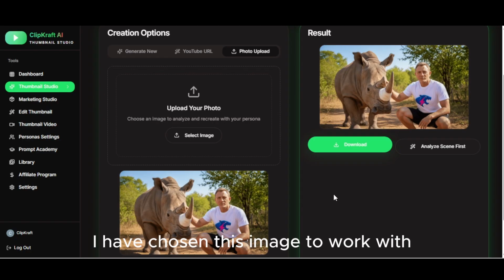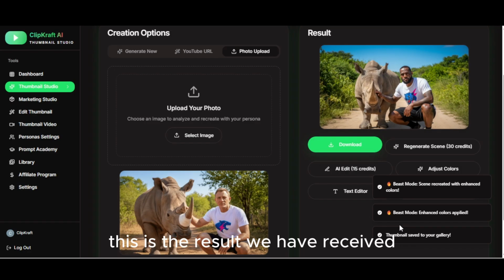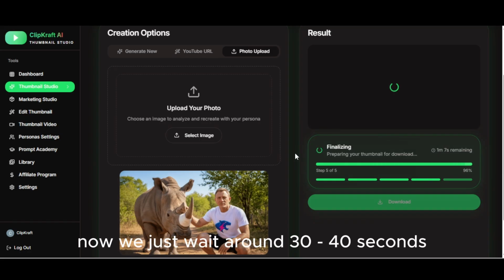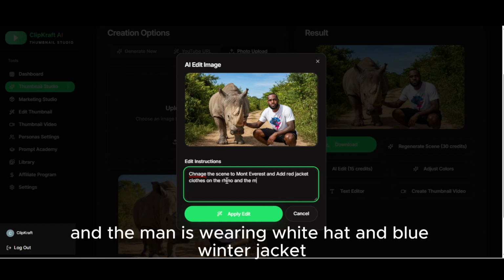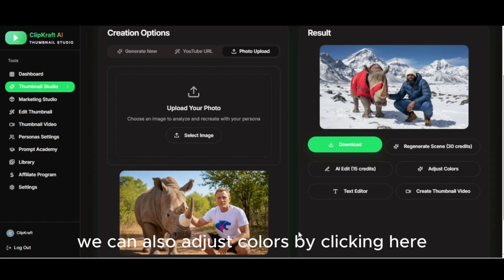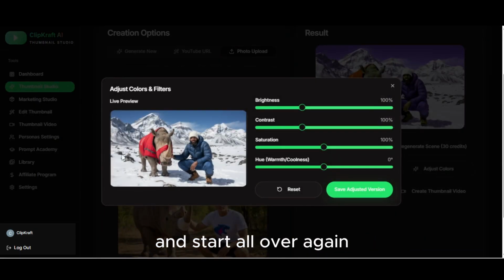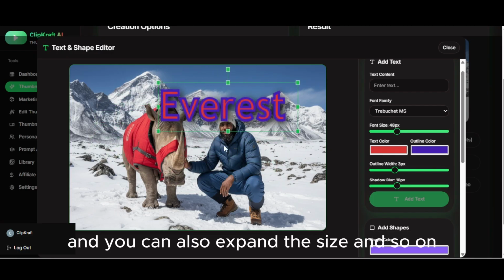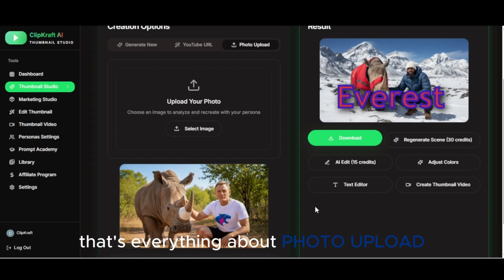Make YouTube Thumbnails Fast – ClipKraft Upload image to Thumbnail Guide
In this tutorial, I’ll show you how to create high CTR thumbnails in ClipKraft using the full AI workflow:

✔ Generate a thumbnail from upload an image
✔ Edit the image using the AI Editor
✔ Add text, graphics, and overlays
✔ Adjust colors, lighting, and composition
✔ Export your final thumbnail in seconds

Whether you're a YouTube creator or a marketer, ClipKraft makes thumbnail creation fast, simple, and professional — no design skills needed.

You can find more tutorials in the ClipKraft tutorial video list.